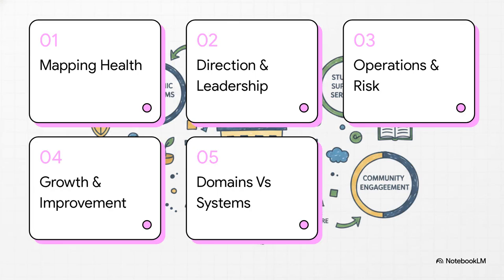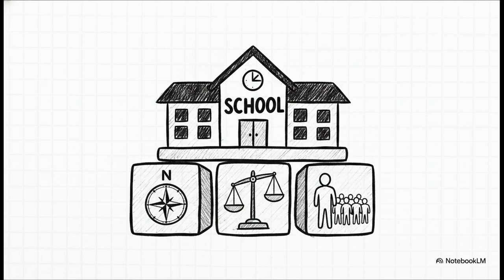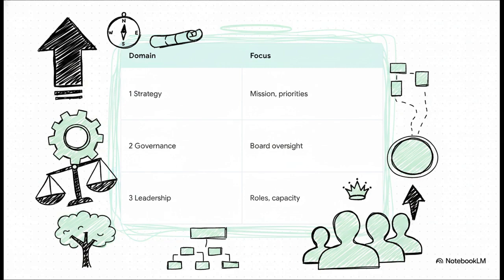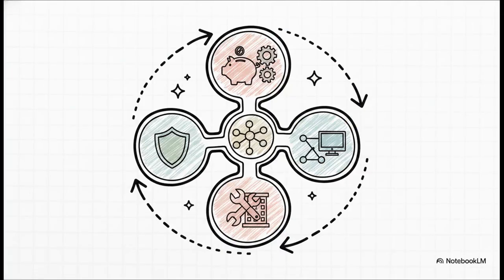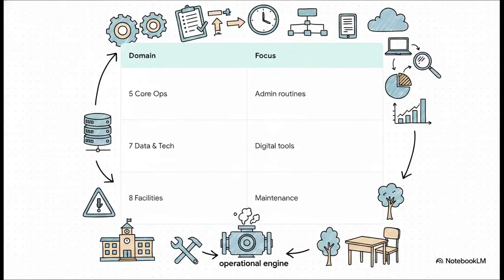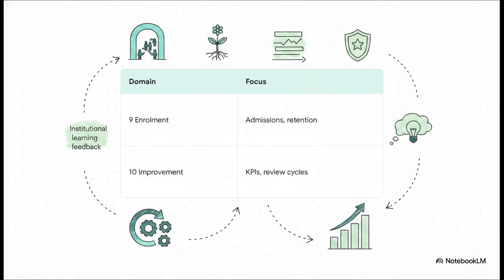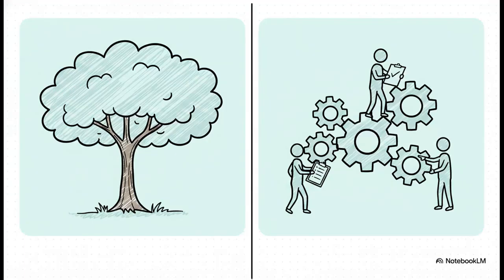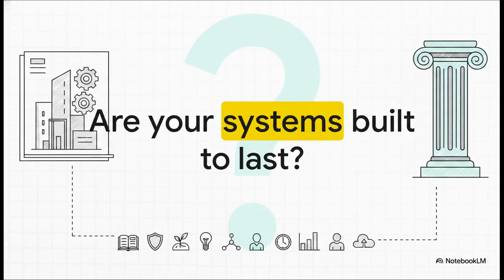The Domains of School Health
This video by LAIT Foundation Africa introduces a comprehensive diagnostic framework designed to help educational institutions achieve operational excellence through ten distinct categories. These domains serve as a strategic roadmap for leaders to evaluate institutional health, covering essential areas like financial sustainability, governance, and leadership structure. While the domains highlight broad areas requiring attention, they are distinguished from the specific systems and routines that execute daily functions. The framework also emphasizes the importance of risk management and data technology to ensure a safe and modern learning environment. Ultimately, this model facilitates continuous improvement by aligning a school's long-term mission with its practical administrative processes.